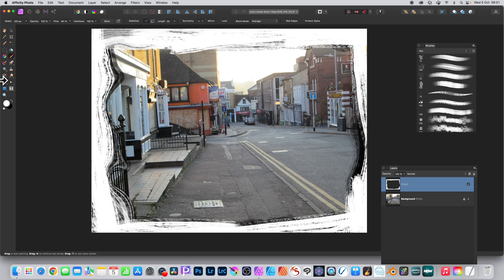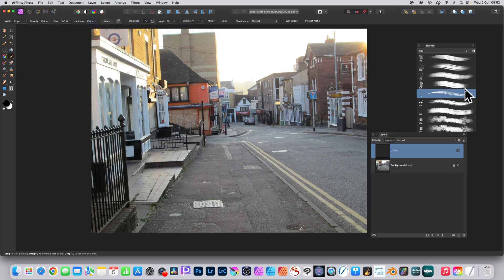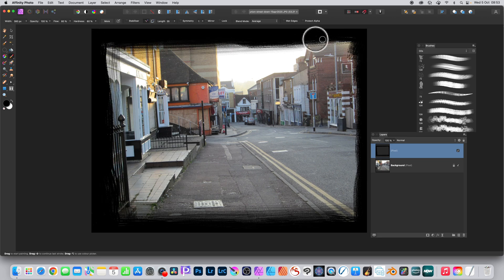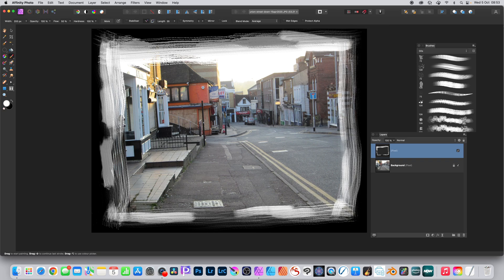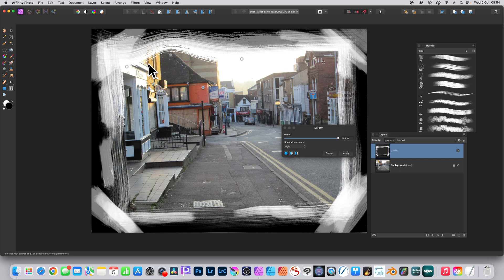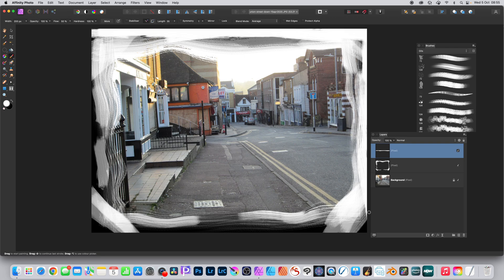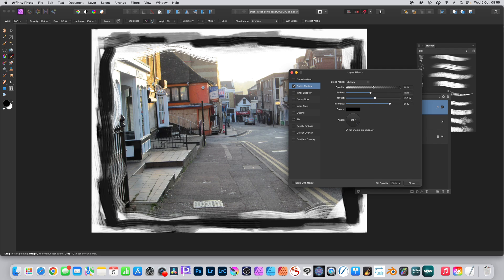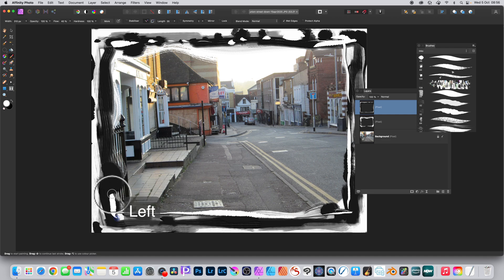Affinity Photo : How To Add INKED EDGES / Painted Edges To Images Tutorial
This is one approach to adding an inked or painted edge to an image (there are other techniques) in Affinity Photo using oil / ink brushes etc